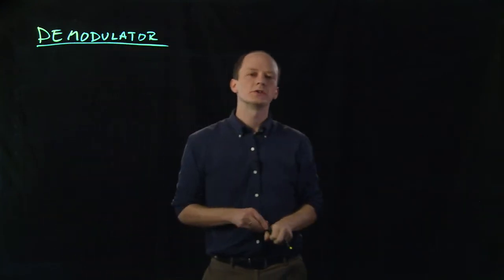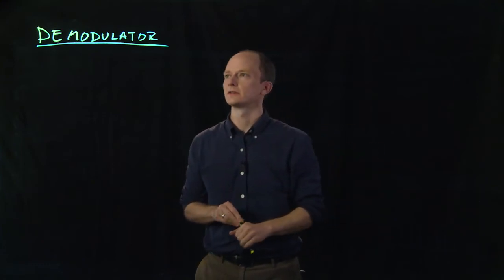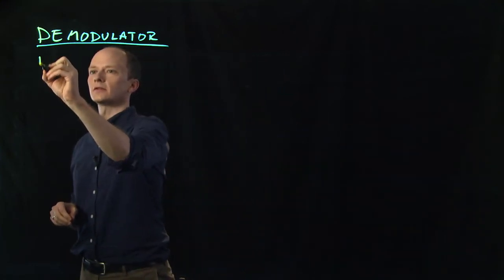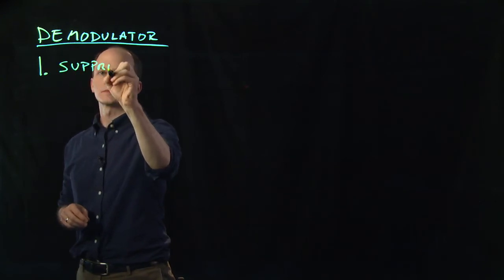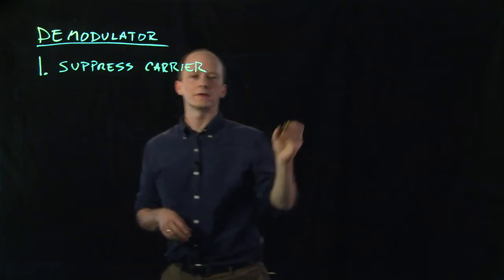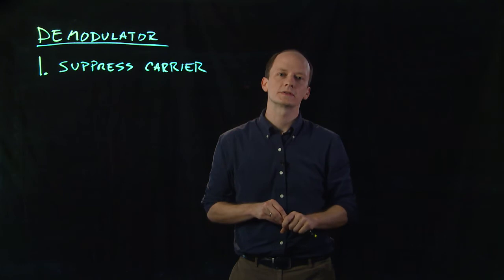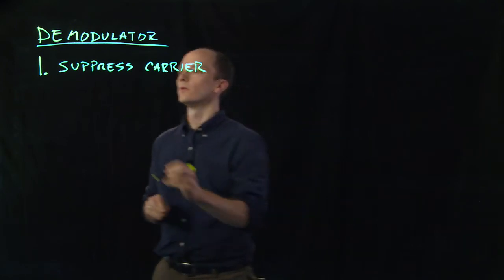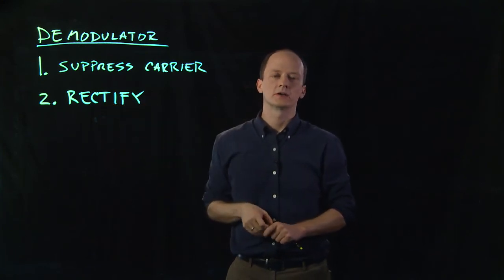UNIT 09 STAND ALONE LIGHTBOARD 1 DESIGN CHALLENGE BRIEF